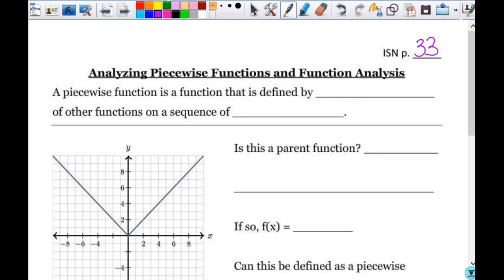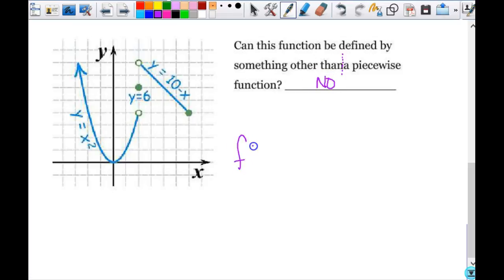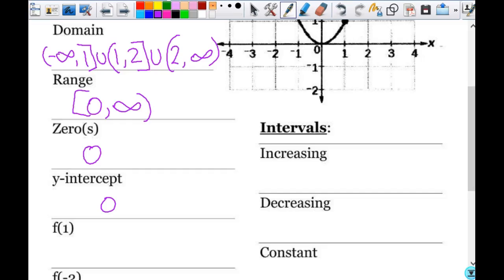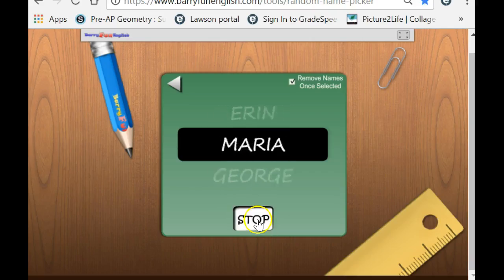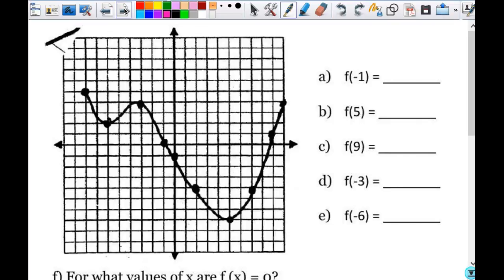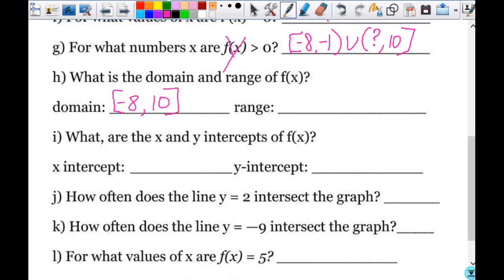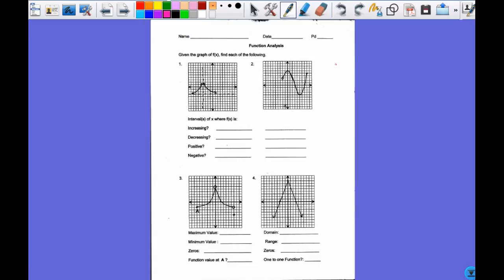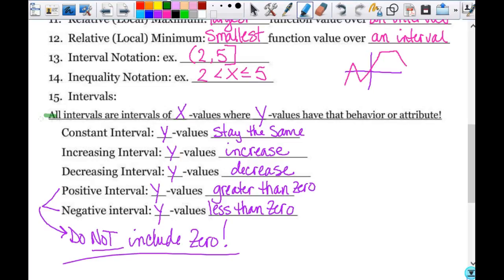Piecewise & Function Values 8-24 PC1718